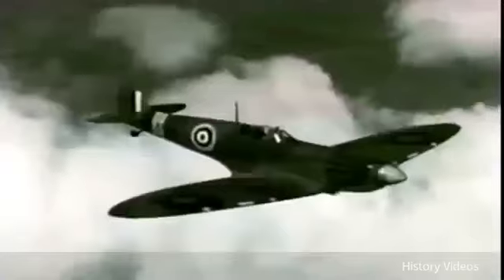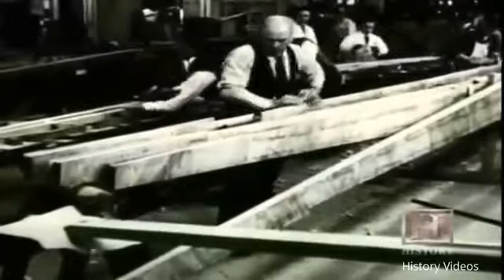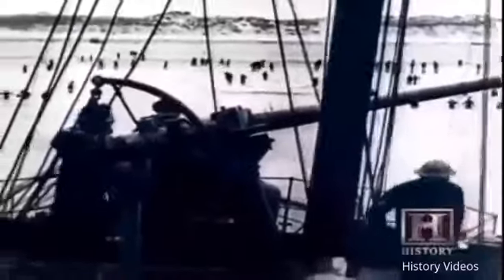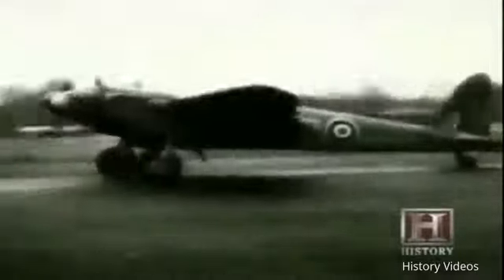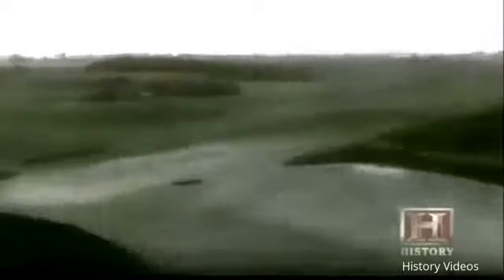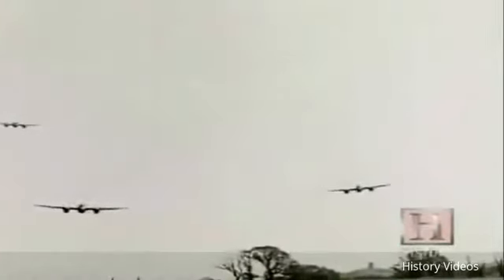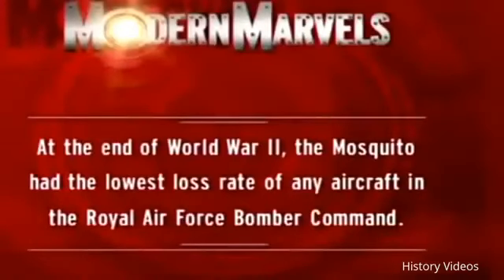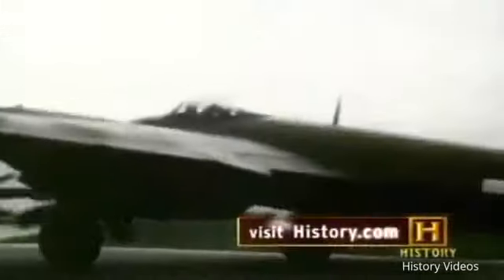WWII Documentary: The Mosquito | The Legendary Aircraft Of WWII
The Fastest Aircraft Of The World W2 de Havilland Mosquito Documentary World Documentary [Air Force Documentary]The Fastest Aircraft Of The World W2 de.

WWII Documentary: The Mosquito | The Legendary Aircraft Of WWII The de Havilland DH.98 Mosquito is a British multi-role combat aircraft with a two-man crew .

Dare devil Pilots fly daring missions over Nazi occupied Europe in fastest fighter bombers of WW2-- The de Havilland Mosquito.

The story of the development, introduction and deployment of the De Havilland DH98 Mosquito in this official De Havilland documentary.